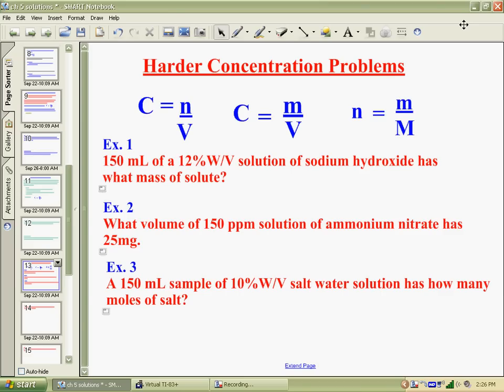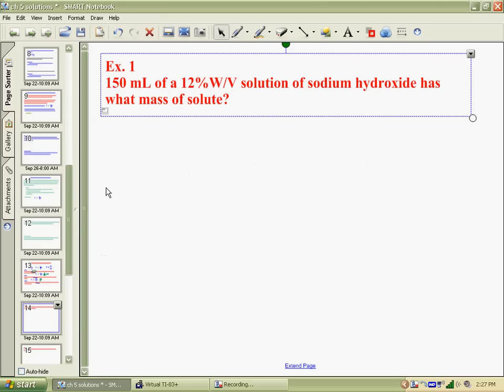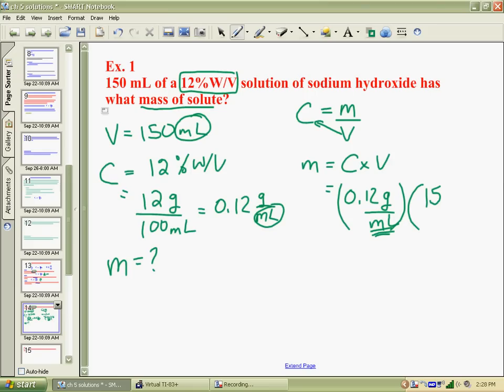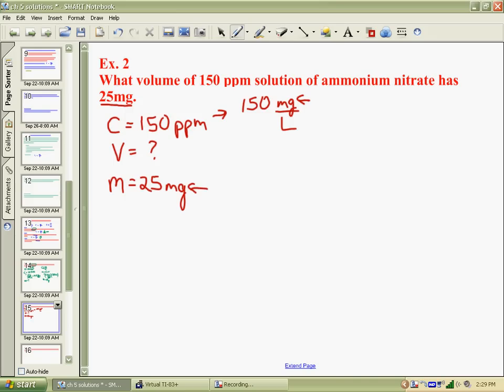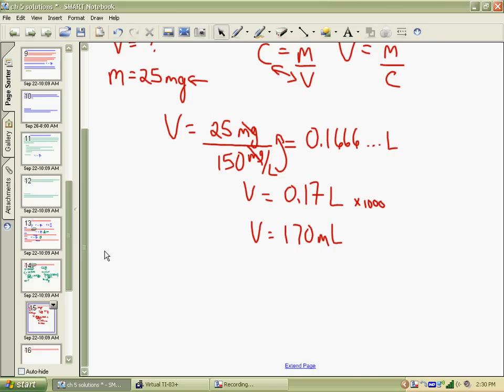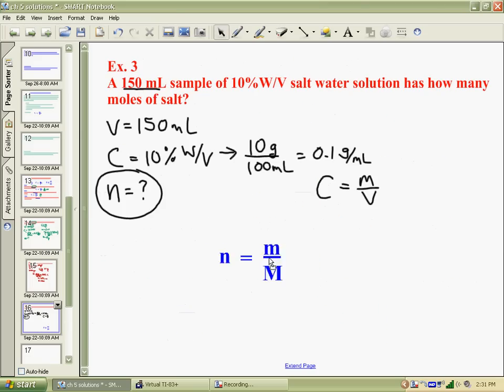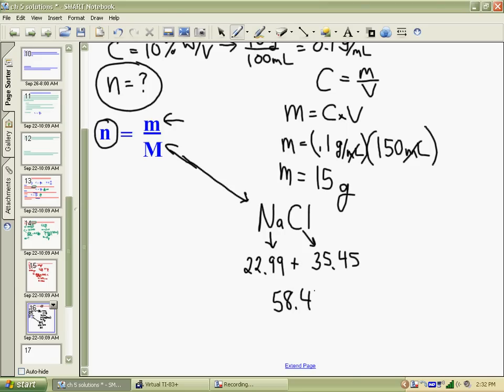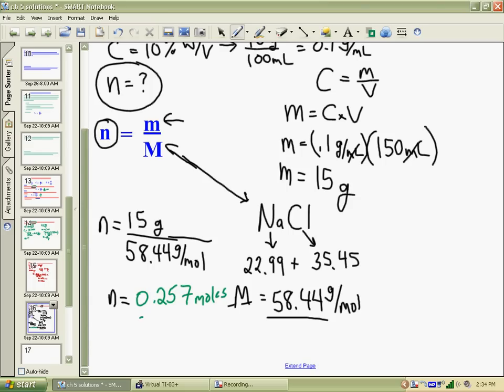Solving more difficult Concentration Problems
In this video I work through a few more difficult examples, where there may be a few steps involved, or rearranging formulas.